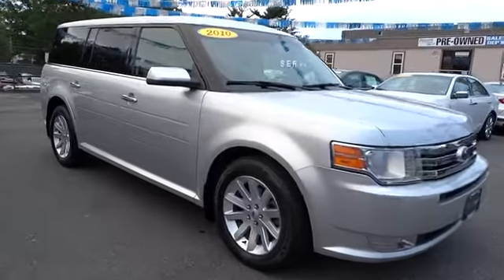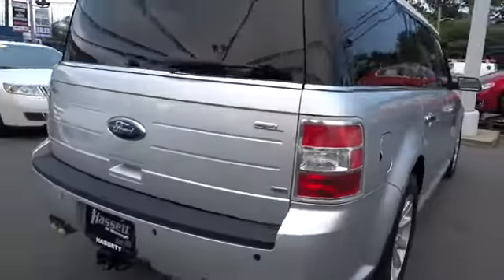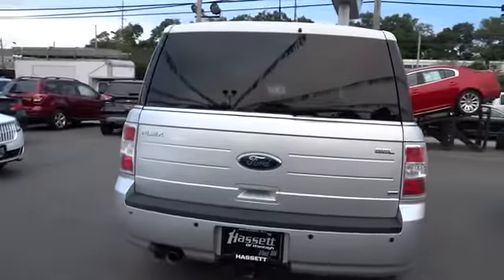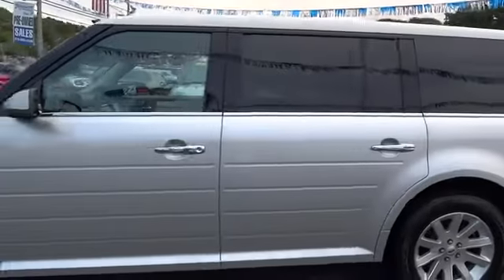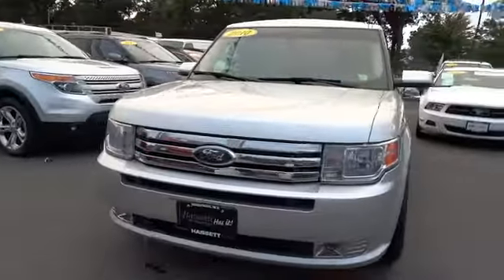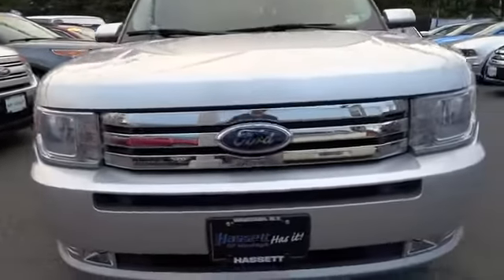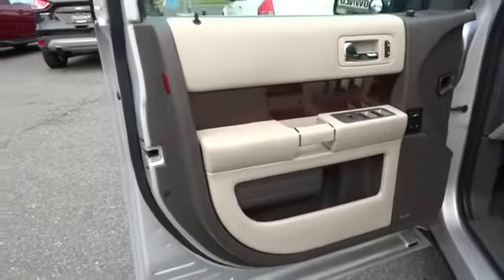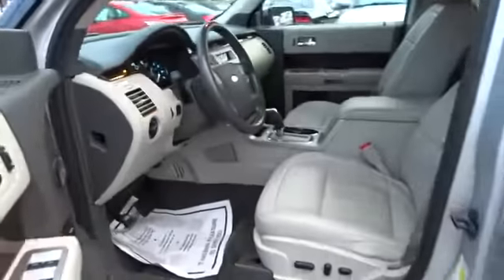2010 Ford Flex Wantagh, Levittown, Babylon, Hempstead, Nassau County NY 15620u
2010 Ford Flex

Hassett Automotive
3530 SUNRISE HWY

CERTIFIED 7 YEAR 100,000 MILE WARRANTY INCLUDED.1.9% FINANCING AVAILABLE.WE DO NOT CHARGE A PREP/DELIVERY FEE,NO FILING FEES,NO FORCED FINANCING,WE DO NOT CHARGE FOR CERTIFICATION,WE ALSO DO NOT FORCED YOU TO FINANCE WITH US TO TAKE ADVANTAGE OF OUR PRICES.NO TRANSPORTATION FEES.CLEAN CAR FAX,SEL FLEX,ALL WHEEL DRIVE,LEATHER,P/L,P/W,A/C,TWO TONE PAINT AND MUCH MORE. Take advantage of HASSETT'S OWNER ADVANTAGE PROGRAM!COMPLIMENTARY BENEFITS INCLUDE: OIL CHANGES,CAR WASHES,EARN 5% ON EVERY DOLLAR SPENT IN SERVICE AND PARTS,COURTESY SHUTTLE SERVICE,REFERRAL PROGRAM,$100 OFF NEXT VEHICLE PURCHASE,SEE DEALER FOR DETAILS.10 time consecutive President's Award winner for sales and customer service!